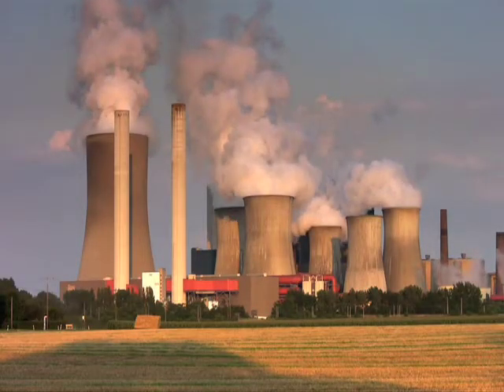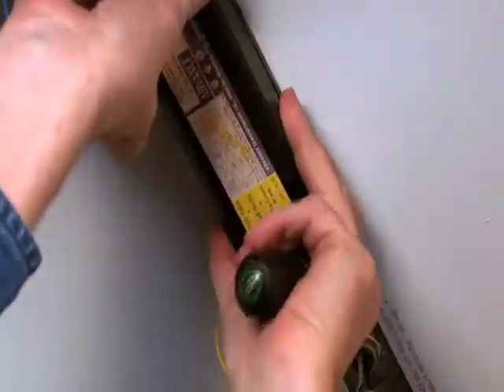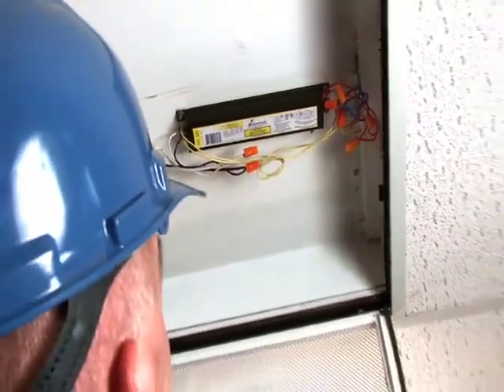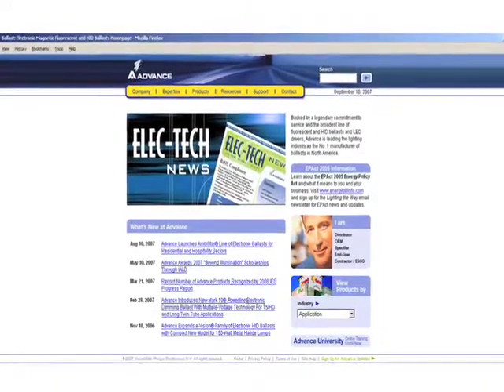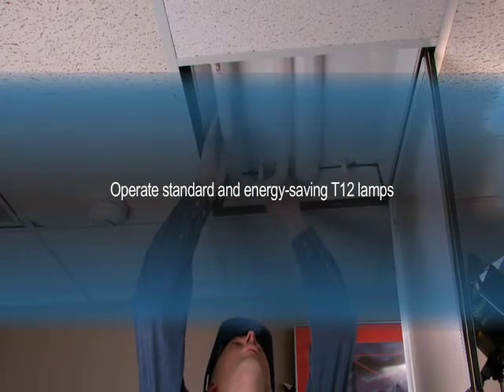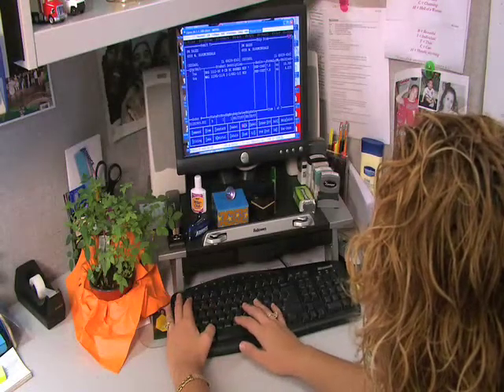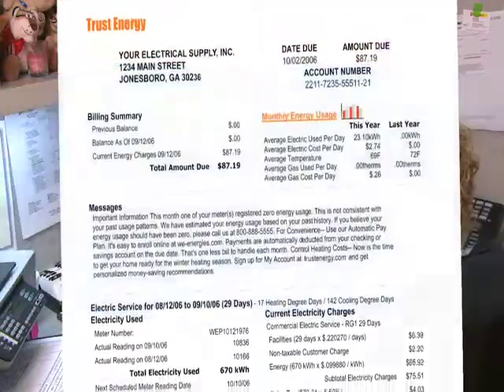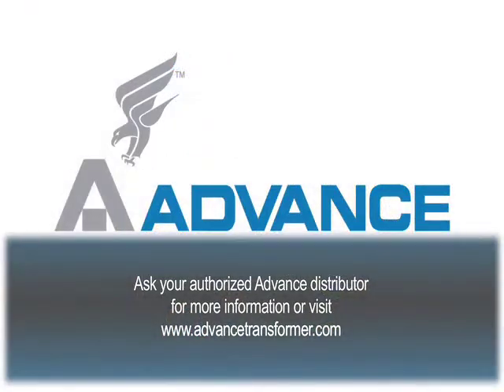Advance Ballast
A corporate shoot for Advance Electronics shot and edited in Chicago/Atlanta.